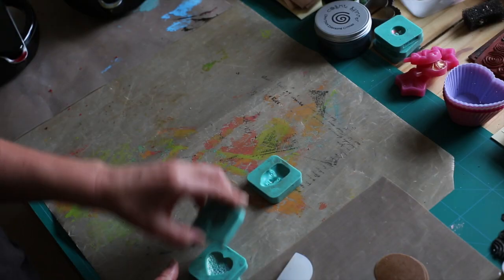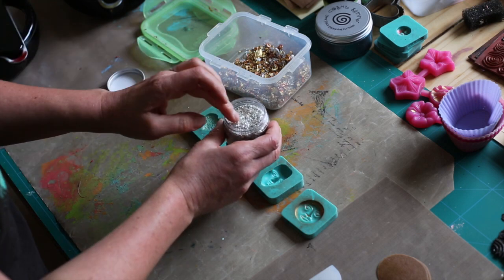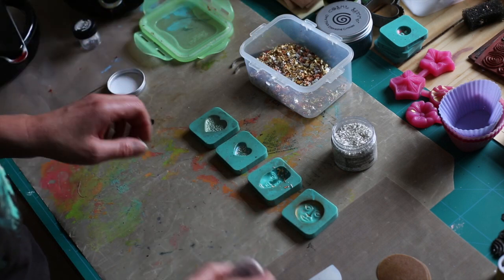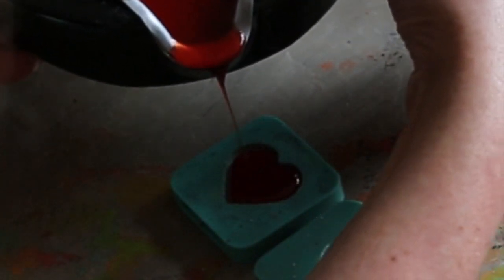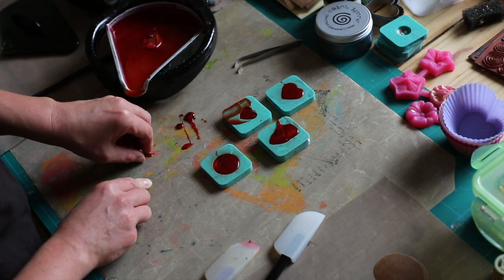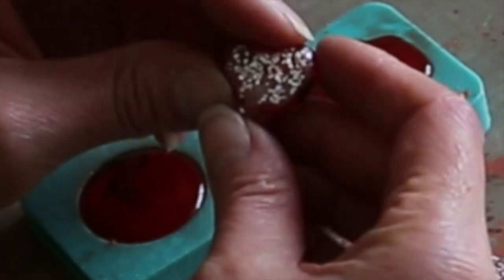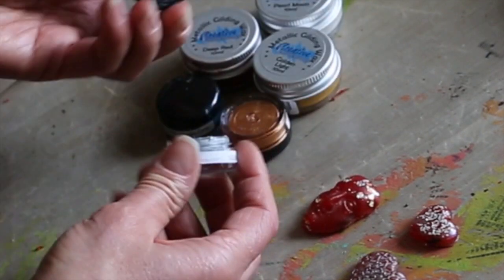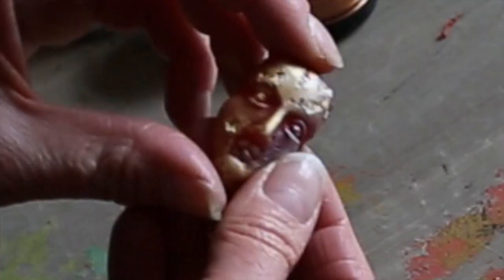Using the Melt Pot with Moulds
In this video I use the melt pots with silicone moulds for fab results!

Please come and join us on Create and Craft TV for more craft and live demonstrations